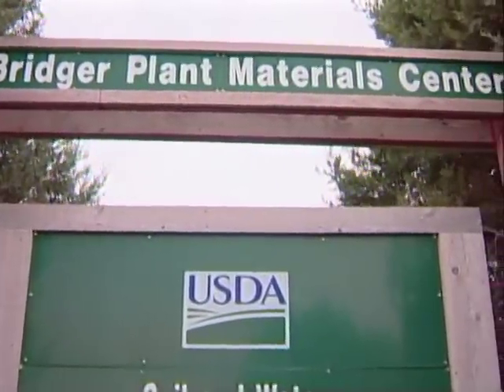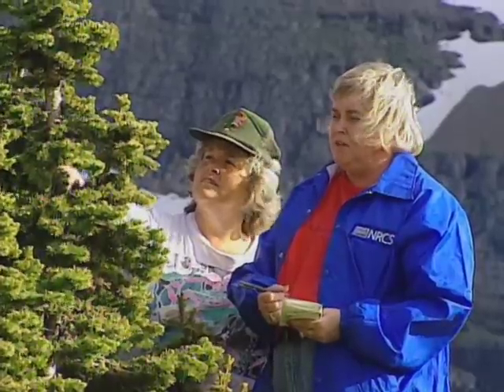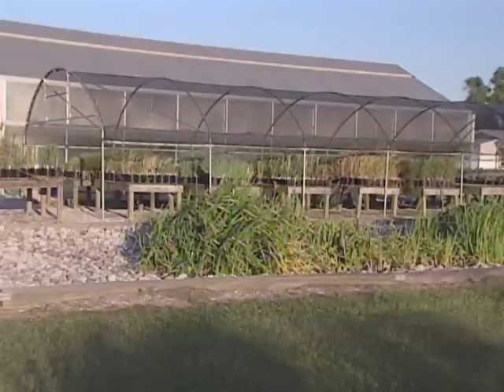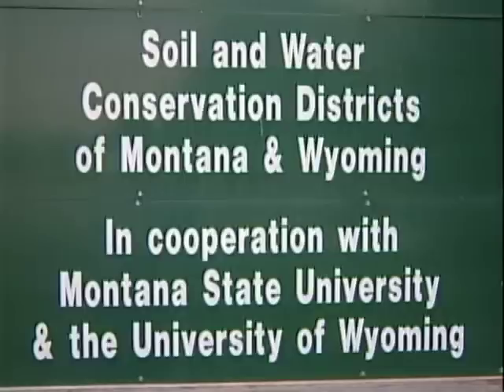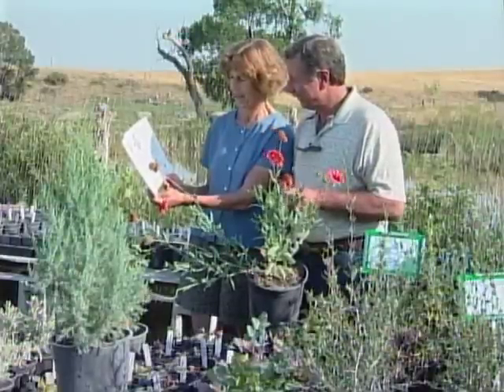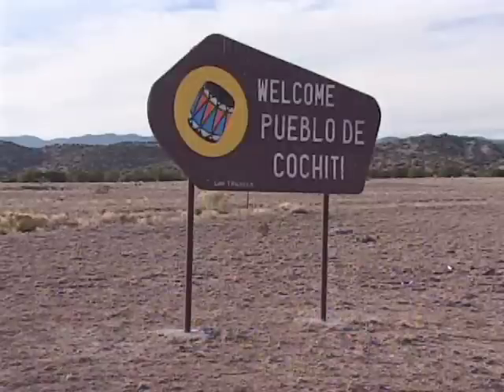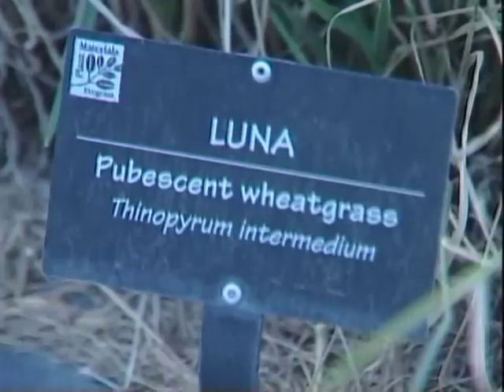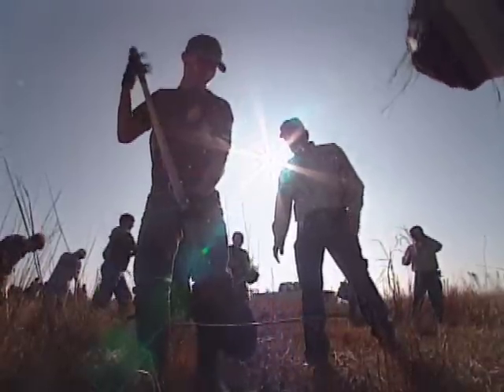Plant Solutions for Conservation Needs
Natural Resources Conservation Service
Plant Materials Program

The NRCS Plant Materials Program shares the agency's rich 70-year history. Since the 1930s, the program has developed plant solutions for restoring the country's most critical resource concerns. Included in the DVD is footage from the Discovery Science Channel's documentary 'Coastal Crisis: Vanishing Lands'. The Science Channel excerpt features an overview of the Golden Meadow PMC and was filmed a few months before Hurricane Katrina devastated the region. Some footage was provided by America's Wetland.